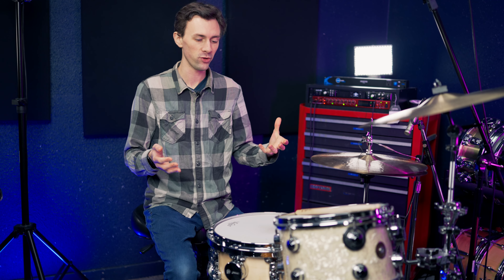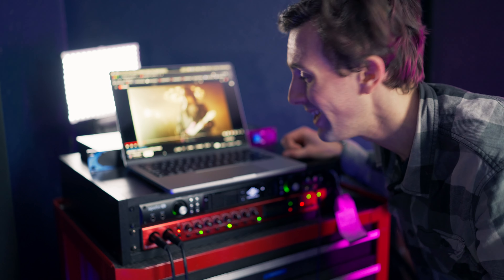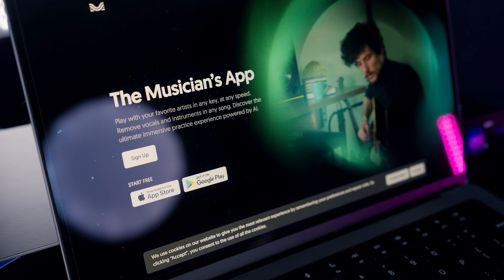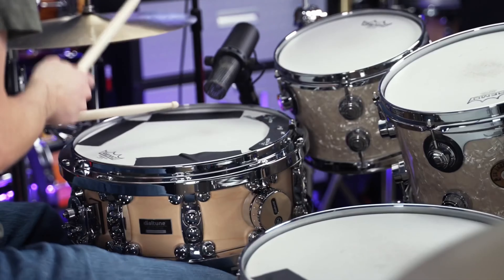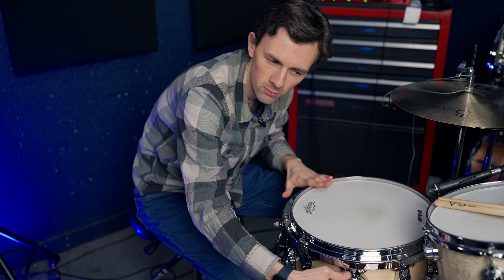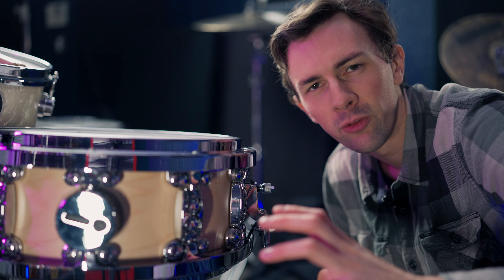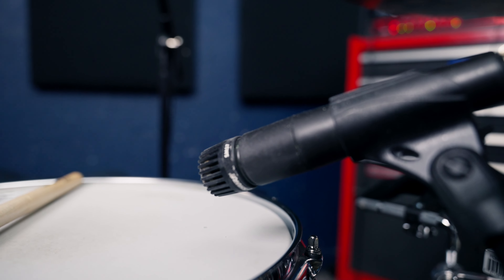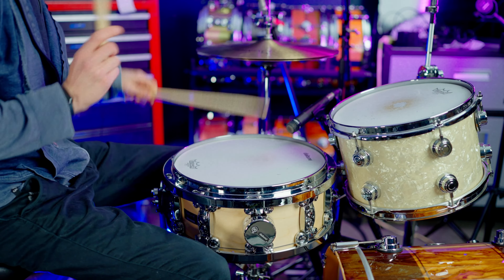Behind the Scenes with Dialtune's Get THAT Sound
Ever wanted to know how we consistently recreate iconic drum sounds? Drummer and content creator Cole Paramore walks us through the process - from isolating the drums in a track using listening and matching drum sounds, mic setup, and more.

If you're interested in learning more about Cole's process for mixing, you can hit him up on his YouTube page, make sure to give him a follow @ColeParamore